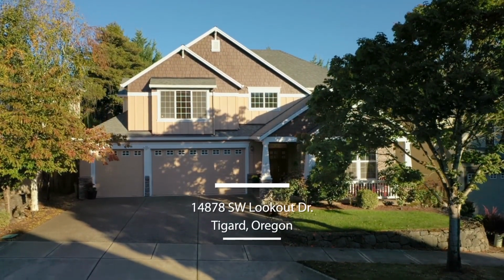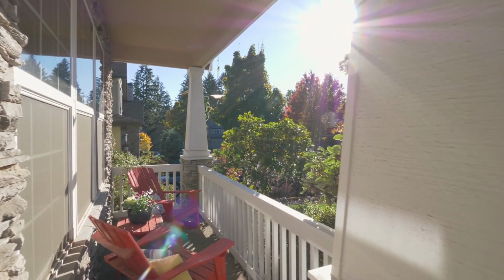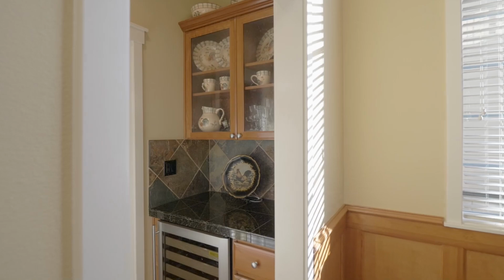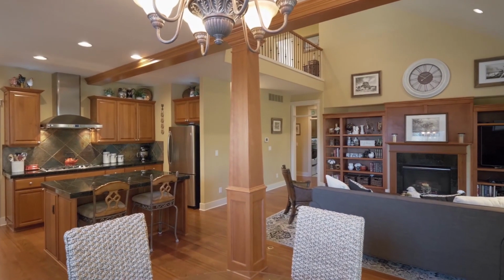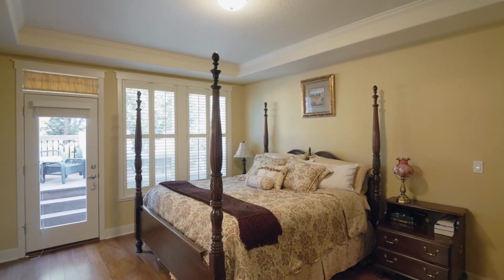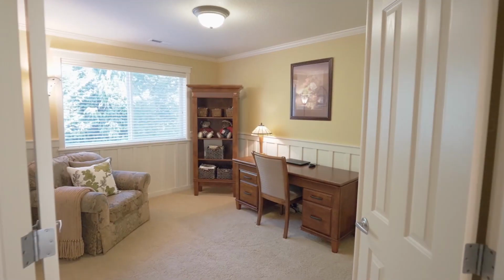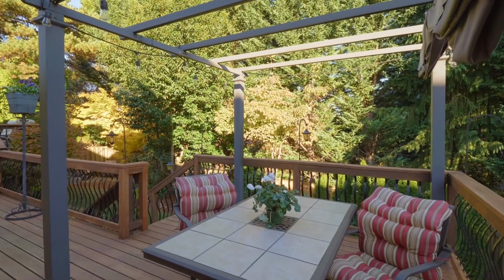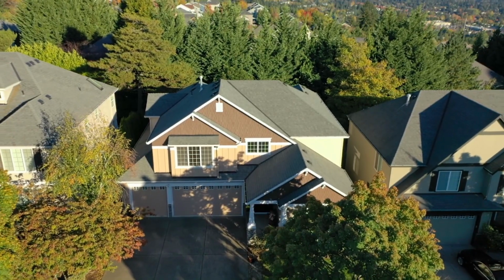Gorgeous Craftsman with Main Level Master Suite ~ Video of 14878 SW Lookout ~ Tigard homes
Impeccably maintained craftsman in the coveted Arbor Summit neighborhood. New Brazilian cherry hardwood floors, wainscoting, craftsman pillars, custom built-ins. Enjoy master suite living on the main floor. Huge bonus room, expansive custom built deck. Contact Greg Carnese with Premiere Property Group.